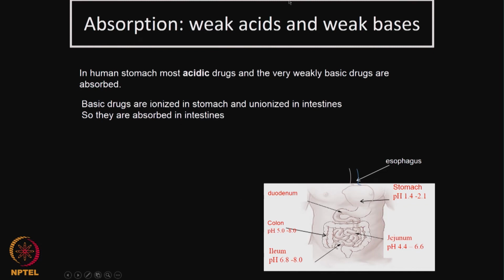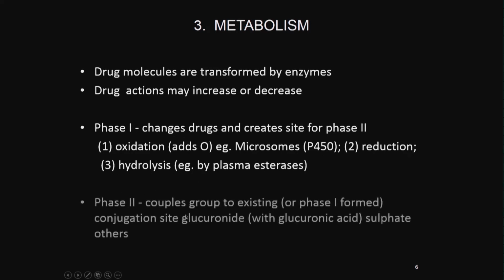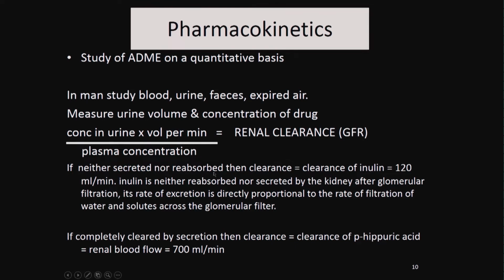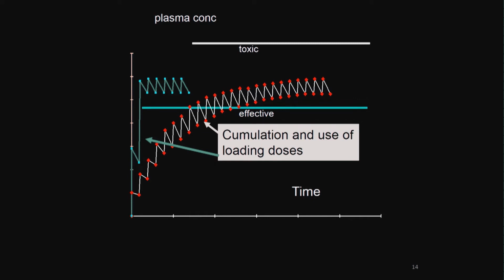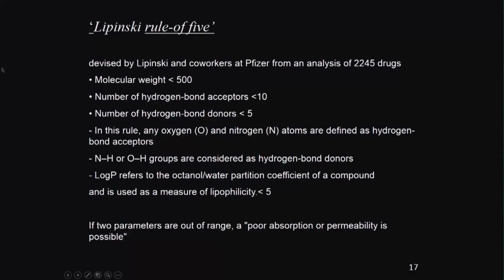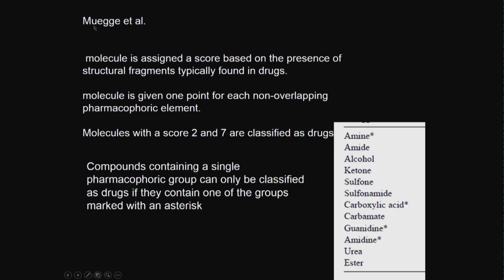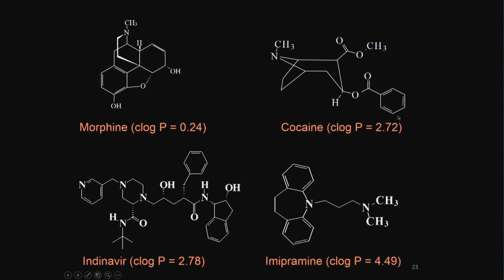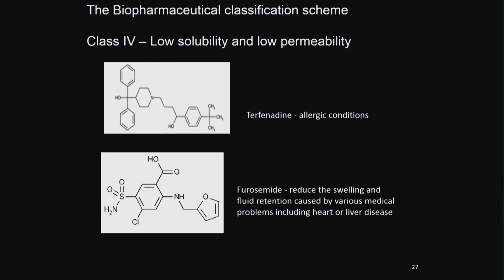Drug - ADME - II